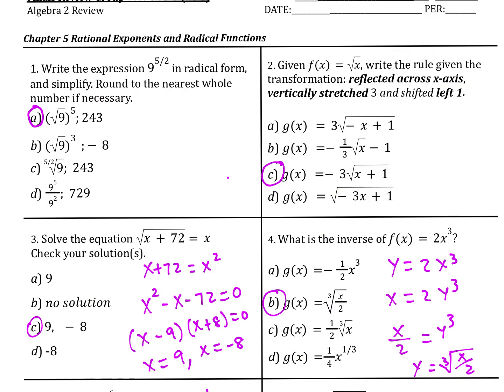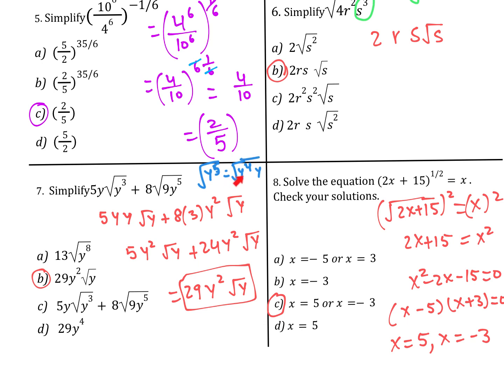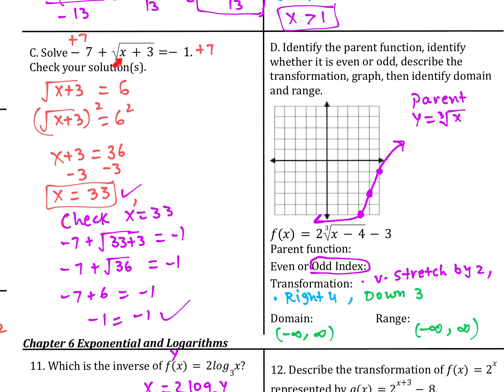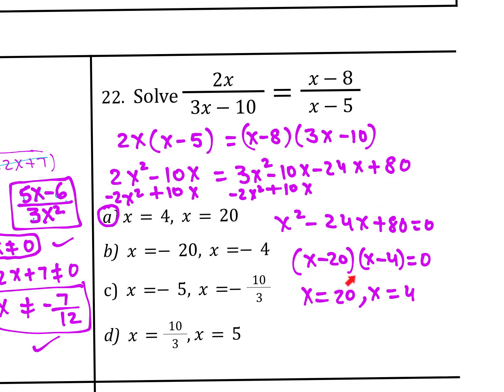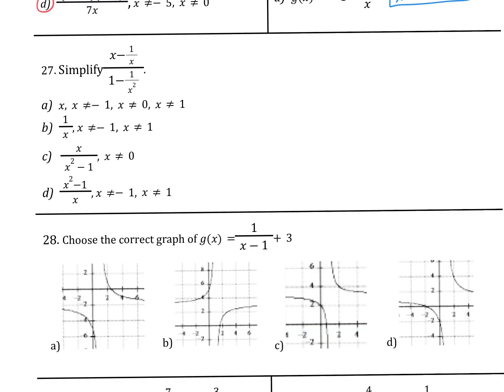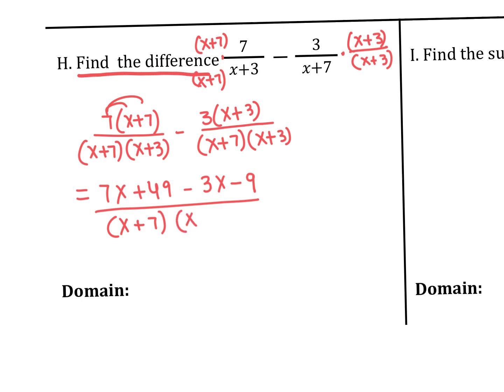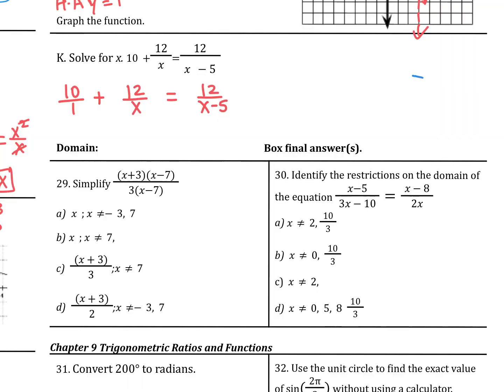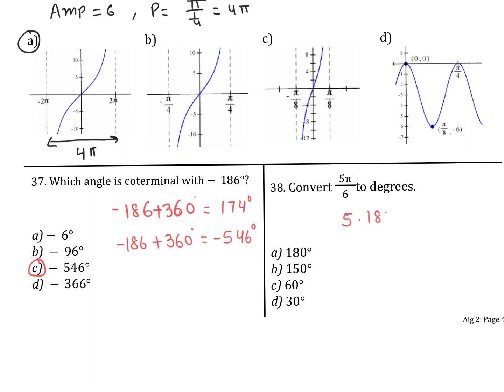Answer-Key Final Review ch 7 and 9 l Algebra 2